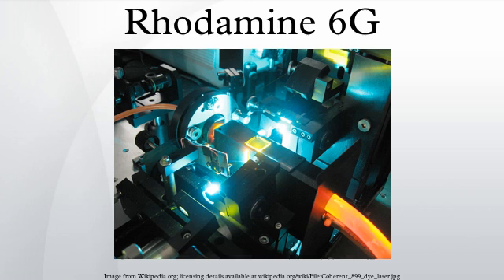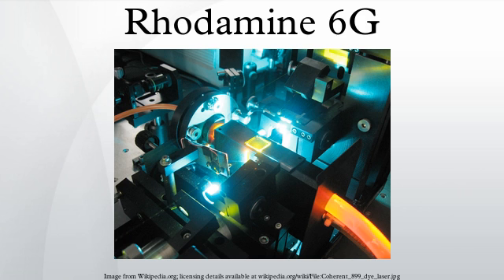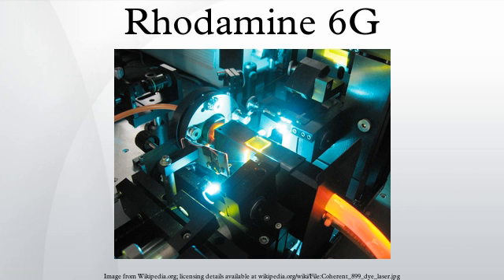Rhodamine 6G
Rhodamine 6G  is a highly fluorescent rhodamine family dye. It is often used as a tracer dye within water to determine the rate and direction of flow and transport. Rhodamine dyes fluoresce and can thus be detected easily and inexpensively with instruments called fluorometers. Rhodamine dyes are used extensively in biotechnology applications such as fluorescence microscopy, flow cytometry, fluorescence correlation spectroscopy and ELISA.
Rhodamine 6G is also used as a laser dye, or gain medium, in dye lasers, and is pumped by the 2nd harmonic from an Nd:YAG laser or nitrogen laser. The dye has a remarkably high photostability, high fluorescence quantum yield, low cost, and its lasing range has close proximity to its absorption maximum. The lasing range of the dye is 555 to 585 nm with a maximum at 566 nm.